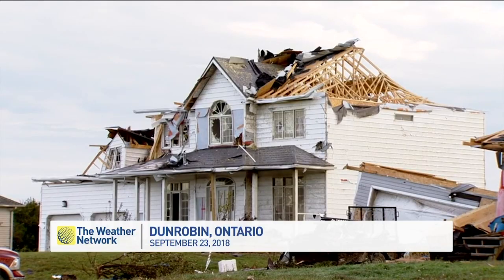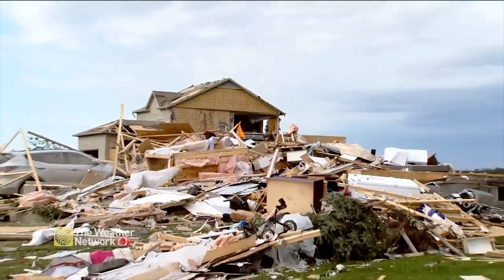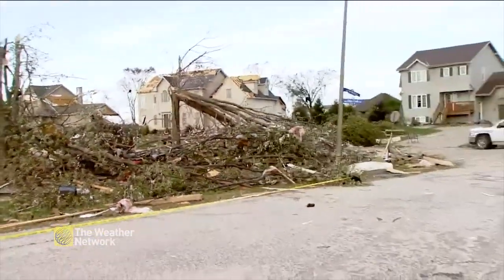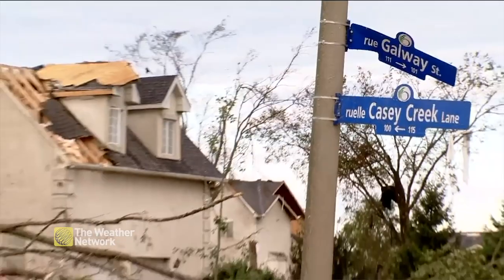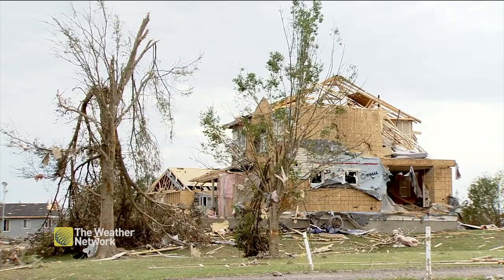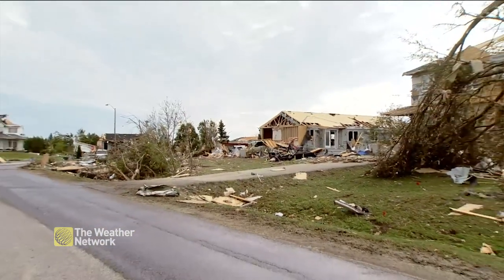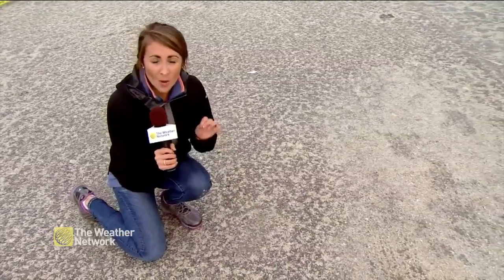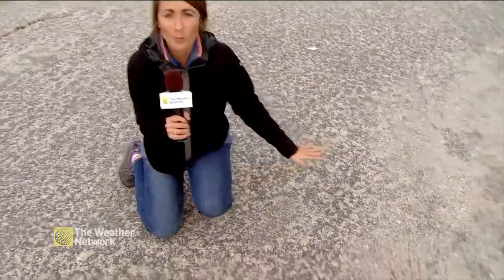Tornado AFTERMATH: 'It looks like a horror movie'